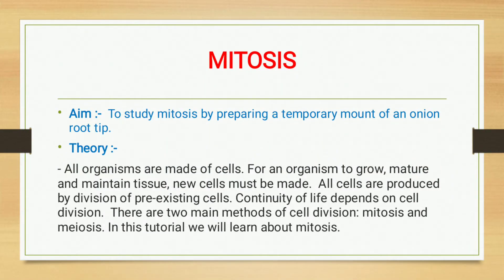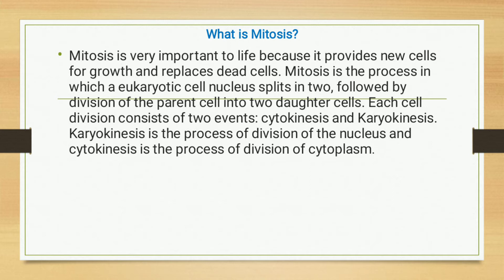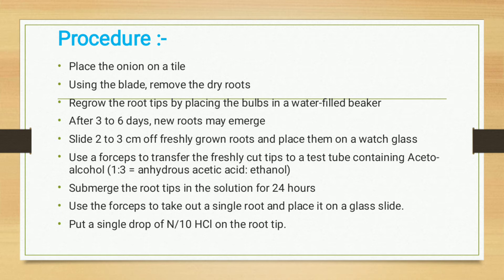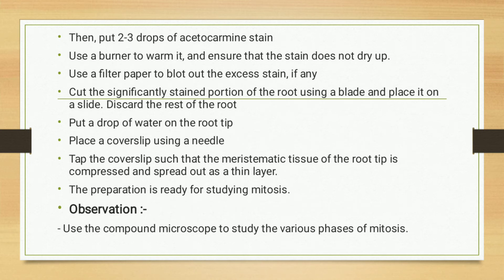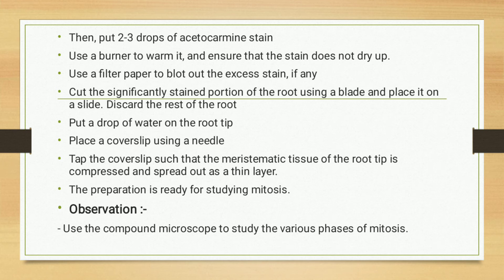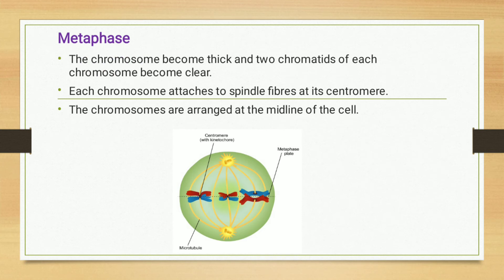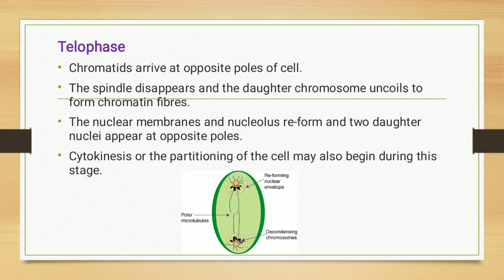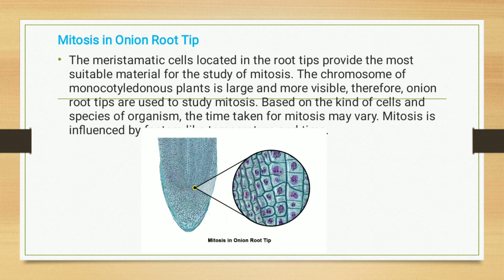Temporary Preparation of Mitotic Cell From onion Root Tip Cells.